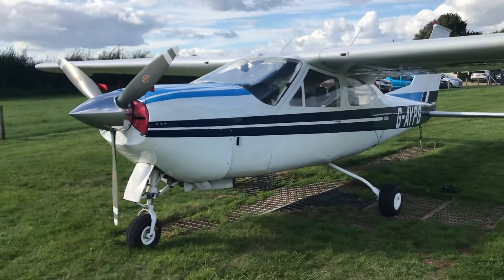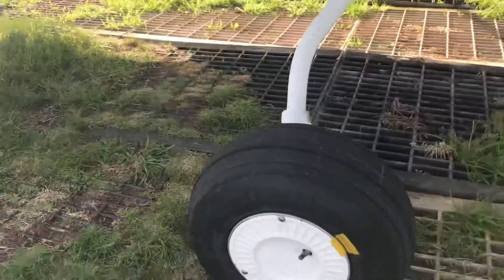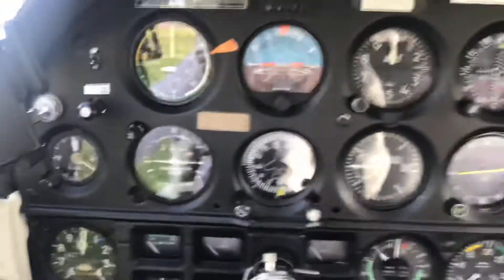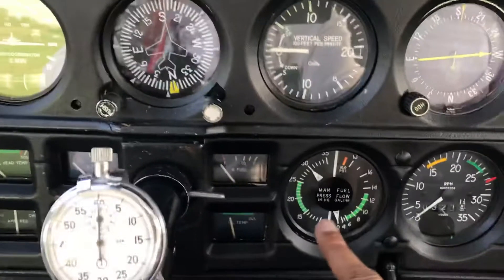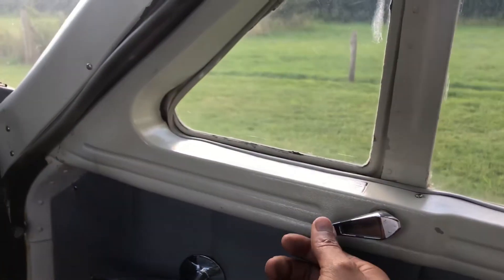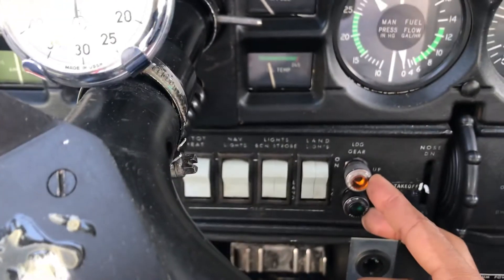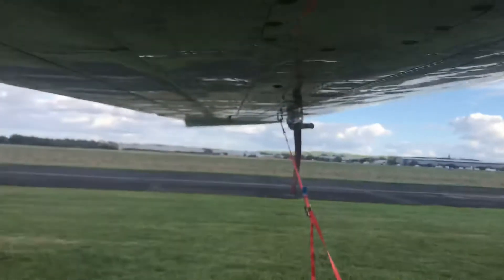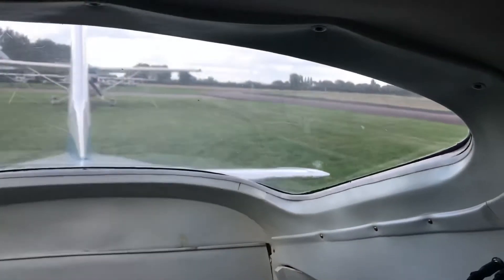Cessna 177RG Cardinal quick interior view